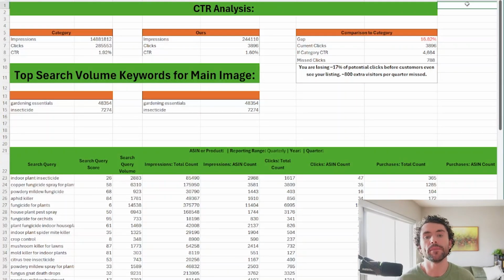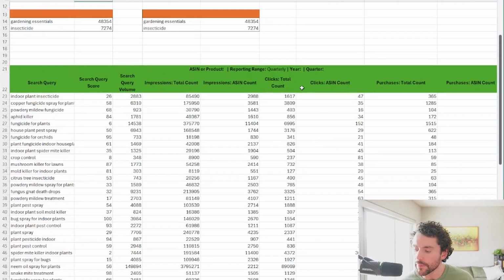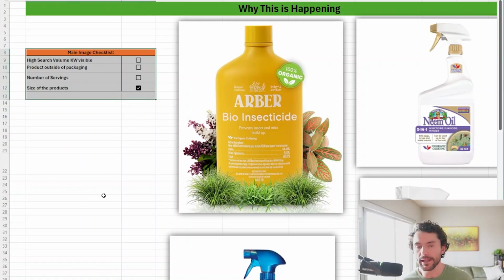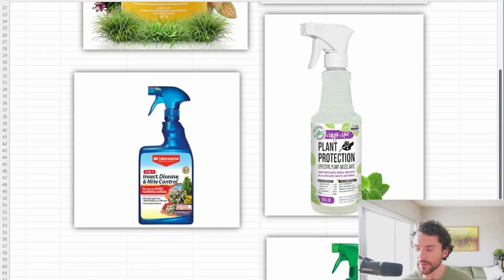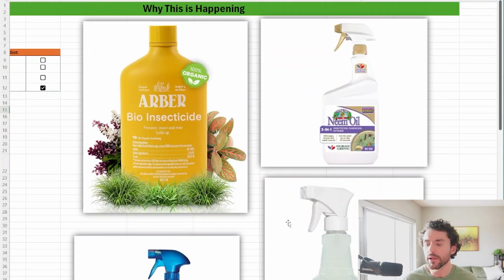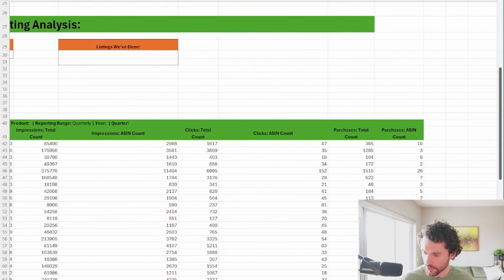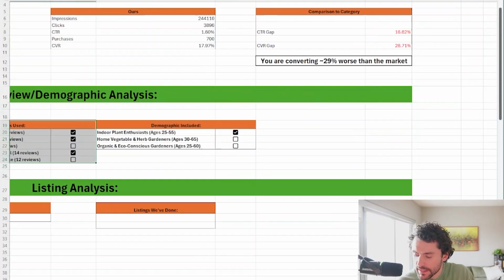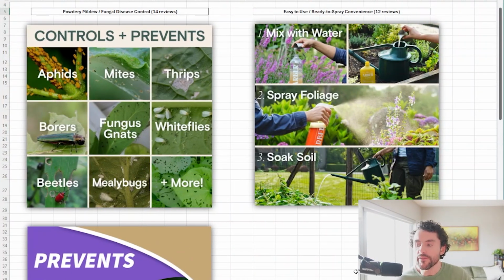Are You Spending More In Amazon PPC & Selling Less? You Have A Conversion Rate Problem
Doing at least $35k / mo in sales on Amazon and want to work with our Agency?

Are you an Amazon seller experiencing conversion rate issues with your listings? This video provides practical guidance on how to identify and resolve these problems by leveraging effective amazon listing optimization techniques and smart amazon ppc advertising. Learn to implement a robust business strategy that not only helps to boost revenue but also ensures sustained increase revenue through targeted creative refreshes.